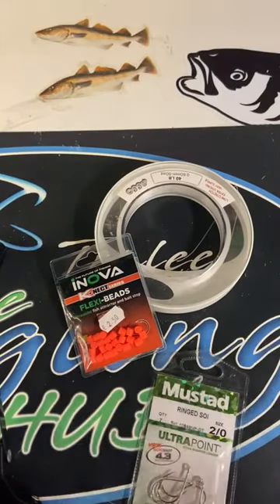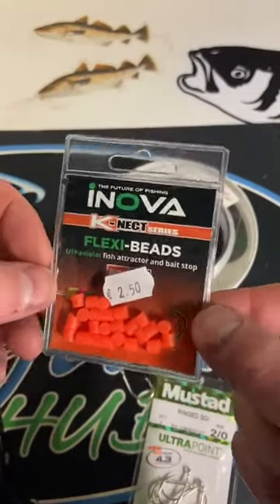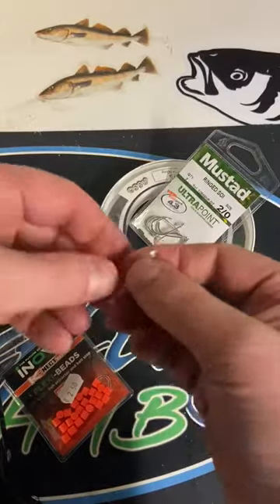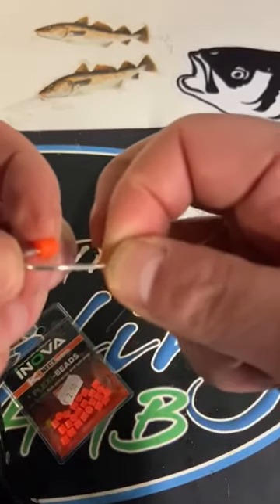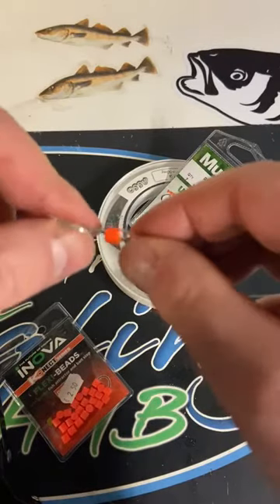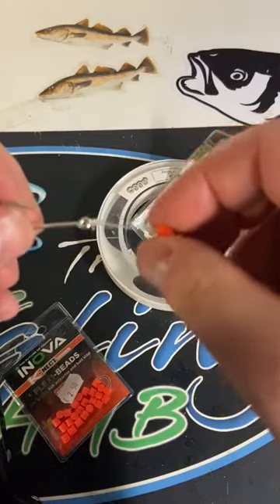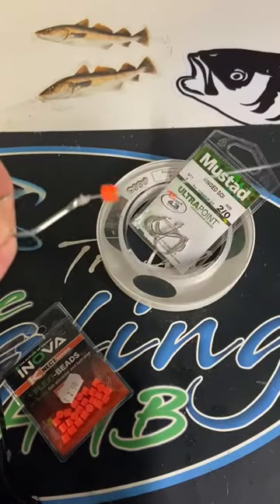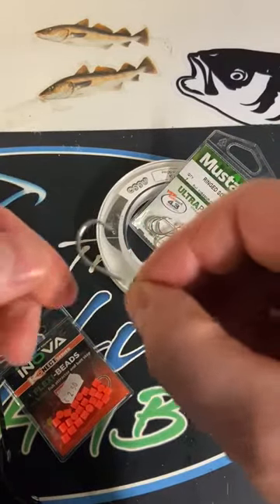Quick How To use INOVA Flexi Beads With Hooks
Just a quick video on how to use the Flexi Beads from Inova Fishing.
These Flexi Beads can be used on hooks up to size 6/0. They are really robust and work as attractors and a bait stop and can be applied to hooks at any time.